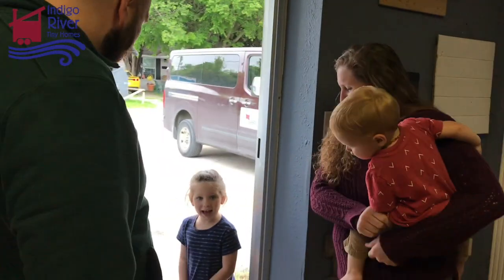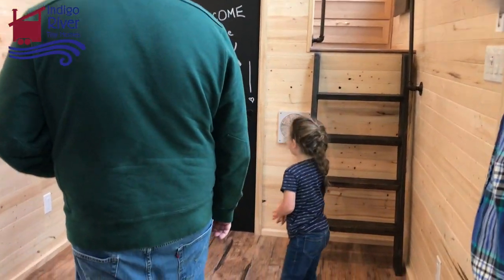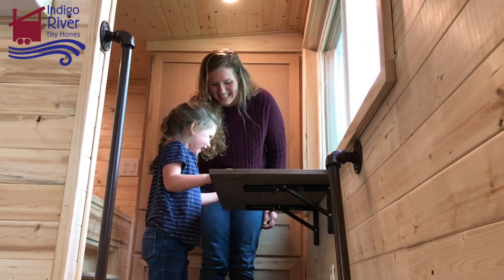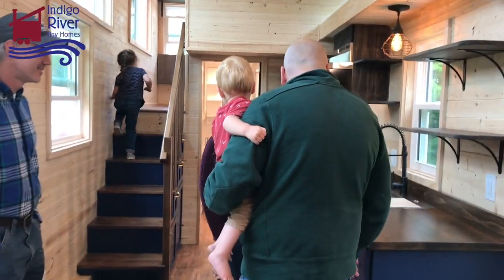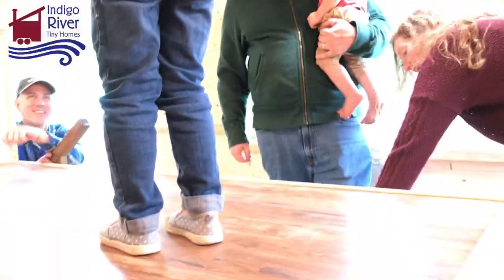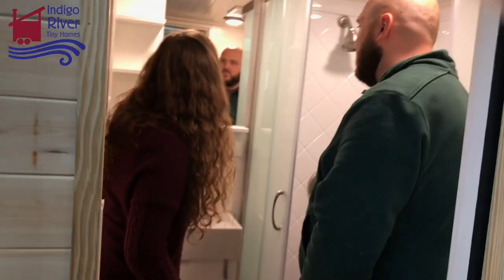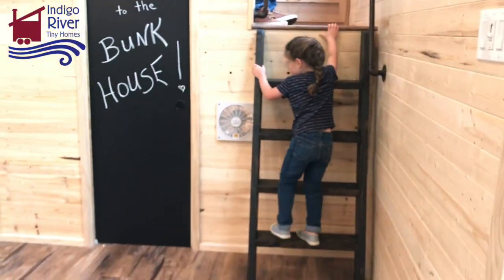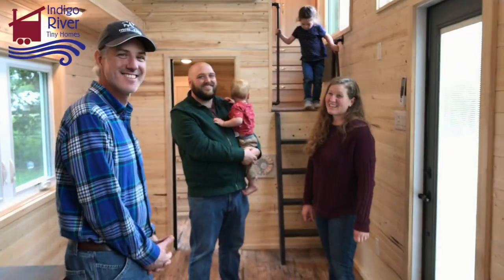36' Tiny Home on Wheels w/ 3 Stand-Up Bedrooms: Homeowner Reveal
Walkthrough IRTHome13 for the first time with the owners!
3 Stand-Up Bedrooms (1 downstairs & 2 upstairs) in our Bunkhouse Floor Plan with the Deluxe Loft & Storage package.
6'4" and under can stand up on two sides of the Queen Size Bed & stand up to to get dressed by the full-size wardrobes in the Master Bedroom.
Bathroom & Bedroom #2 (downstairs) have 6'7" clearance
& Bedroom #3 (upstairs) has 6'4" head clearance.

Perfect home for a family or roommates.
Square footage is 364 sq. ft.  including the stand-up portions of the lofts.

Here's an interview with the family after living in the home for over a year on @TinyHouseExpedition

This home was completed in early 2020.
Costs are changing rapidly so the best way to see the most current pricing is to visit our pricing tool on our website. Choose a 36' Bunkhouse floor plan with Deluxe Loft/Storage Upgrade to get started with the move-in-ready basics of this home.
Then add all the features and finishes you'd want in YOUR TINY HOME ON WHEELS!

We've been building professionally since 2005 and moved into Tiny Homes on Wheels in 2017.

We are a small, veteran owned "mom & pop shop" and we can build you the best custom THOW in North Texas!
Or purchase our Tiny Home Plans and DIY your THOW or take the plans to your favorite local builder!